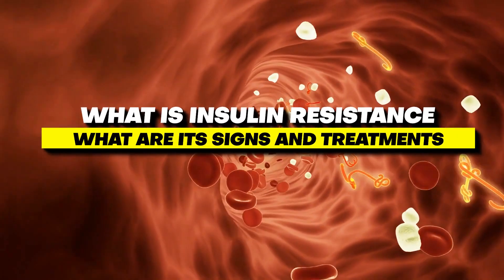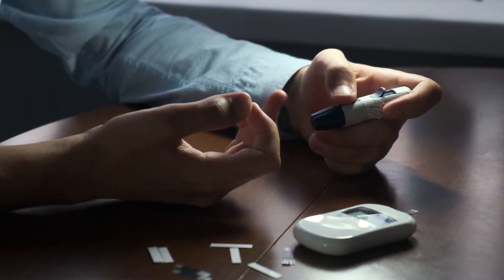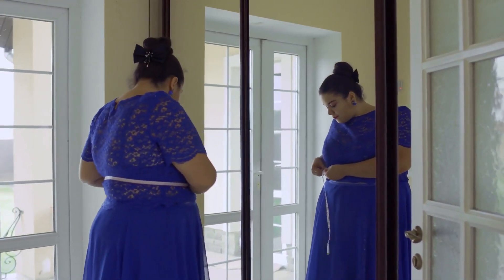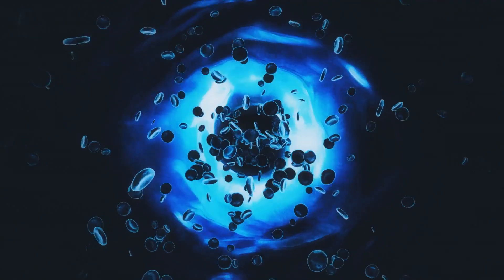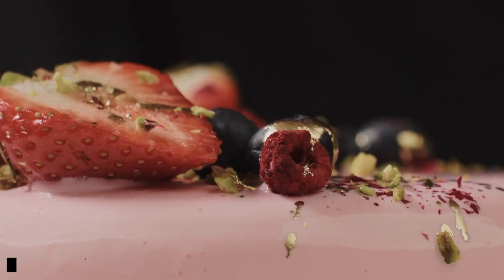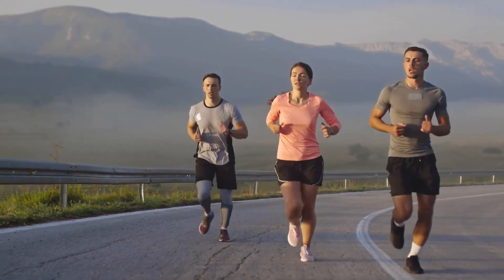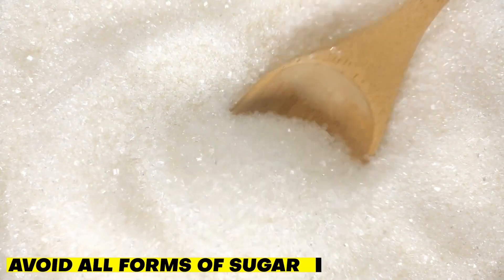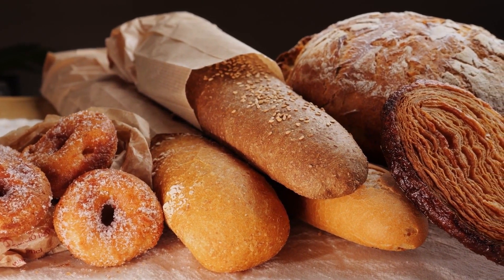Shocking Truths Revealed: Mastering Insulin Resistance & Pre-Diabetes - What You Need to Know Now!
Discover the crucial insights into insulin resistance, a pivotal factor in the onset of pre-diabetes and type 2 diabetes. This comprehensive video unravels the mysteries of insulin resistance, its symptoms, and effective management strategies.

Key Highlights:

🔘 Understanding Insulin Resistance: Dive deep into what insulin resistance means and how it impacts your health.
🔘 Link Between Obesity and Insulin Resistance: Explore the intricate connection between obesity and insulin resistance, even in the absence of being overweight.
🔘 Causes of Insulin Resistance and Pre-Diabetes: Uncover the leading causes, including the critical roles of physical inactivity and excess visceral fat.
🔘 Signs of Diabetes: Learn about the traditional signs of diabetes and the skin condition acanthosis nigricans, often linked with insulin resistance.
🔘 Effective Treatments: Gain insights into managing insulin resistance with a low-carb diet, regular exercise, and other lifestyle changes.

This video is a must-watch for anyone seeking to understand insulin resistance and its management. Whether you're a healthcare professional, a patient, or simply health-conscious, this video offers valuable knowledge and practical tips.

📘 Discover the Hidden Secrets to Beating Insulin Resistance

Your support helps us create more content like this!

 𝐦𝐨𝐫𝐞 𝐜𝐨𝐧𝐭𝐞𝐧𝐭 𝐥𝐢𝐤𝐞 𝐭𝐡𝐢𝐬...?

Shocking Truths Revealed: Mastering Insulin Resistance & Pre-Diabetes - What You Need to Know Now! || HealthFC